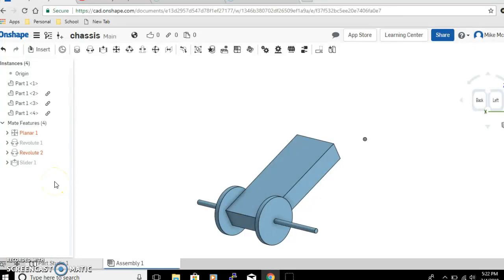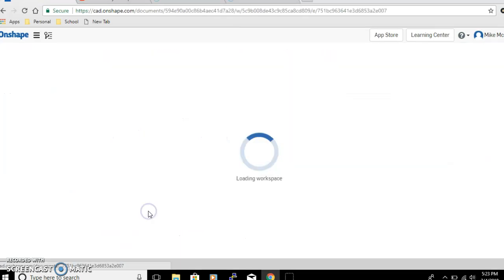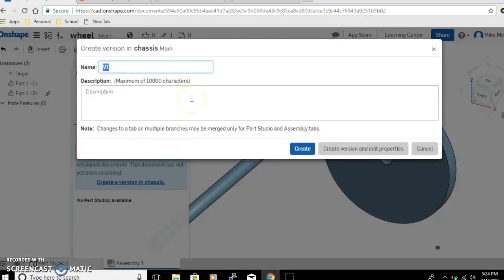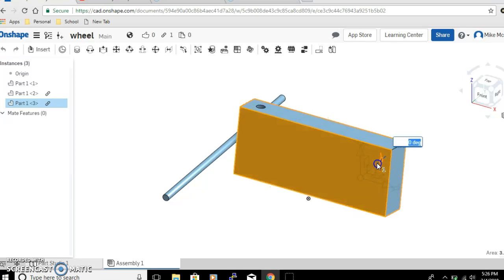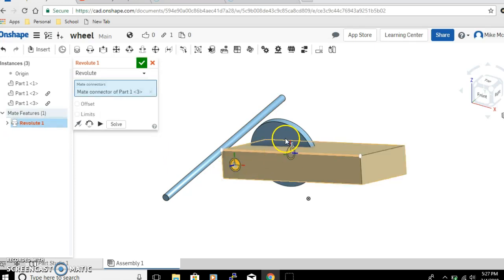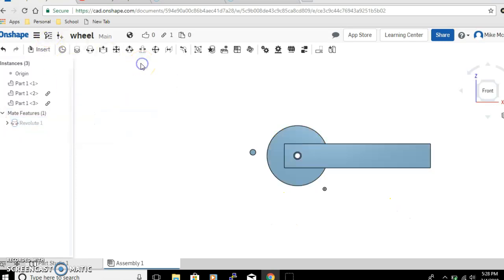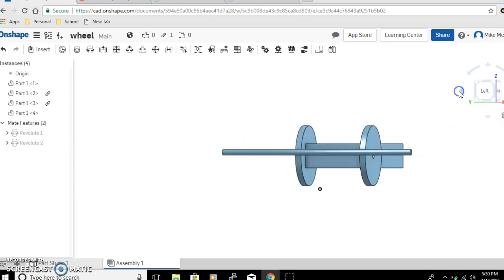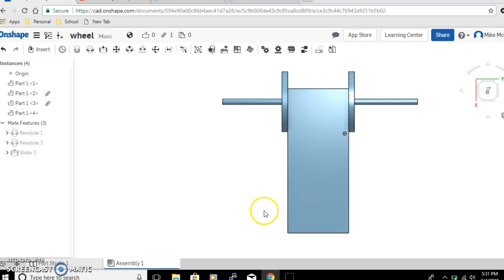OnShape - Assembly - Part 1